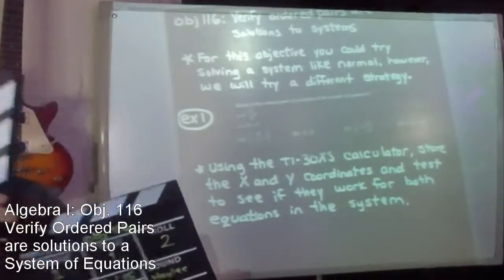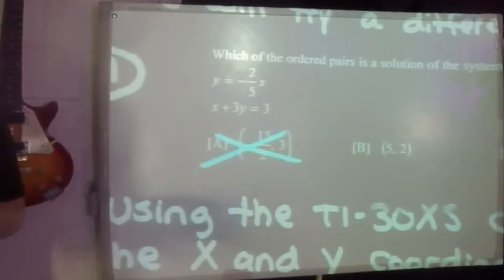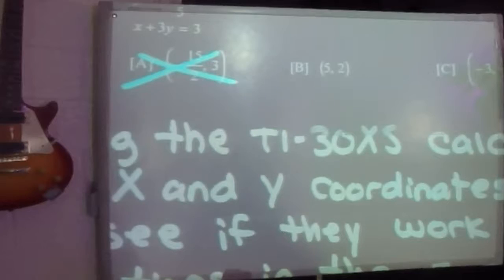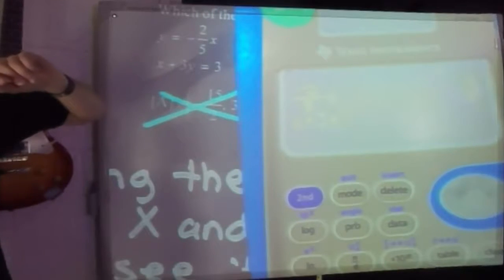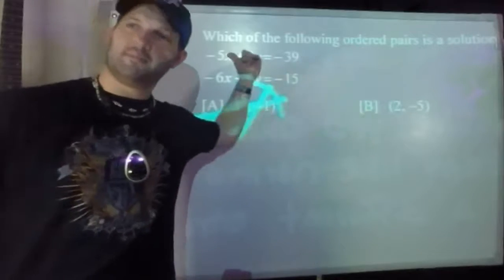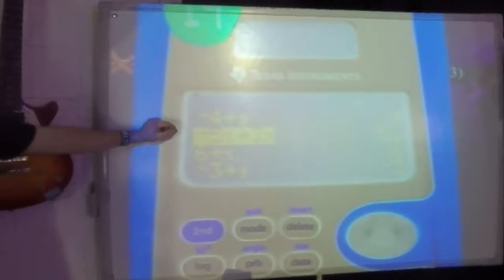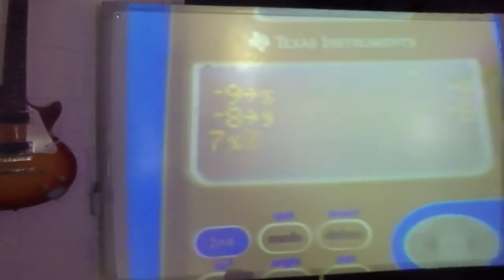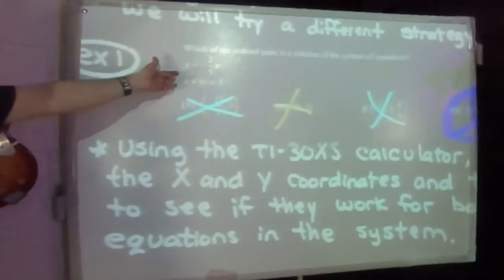Algebra I: Objective 116 Verify Ordered Pairs are Solutions to a System of Linear Equations